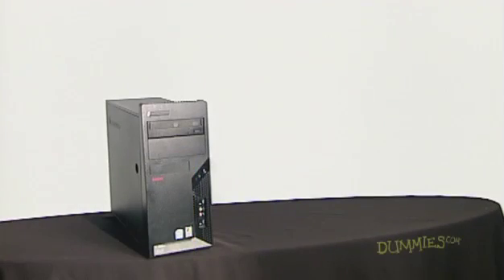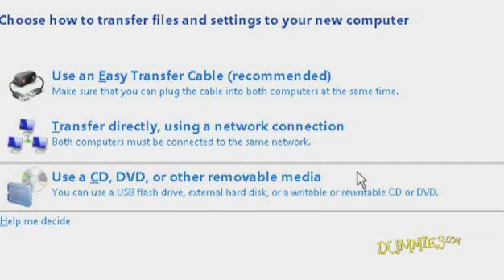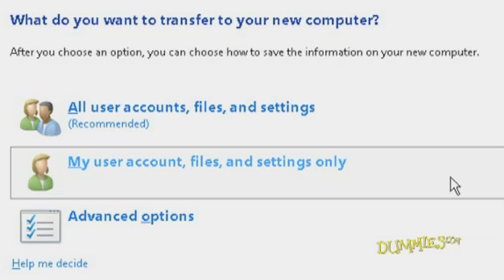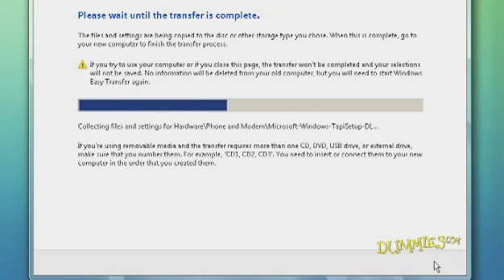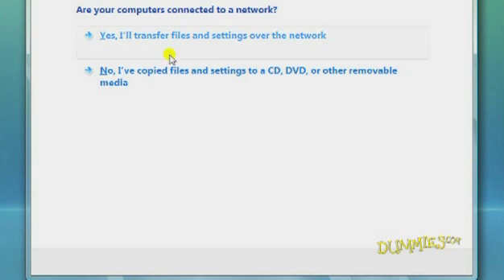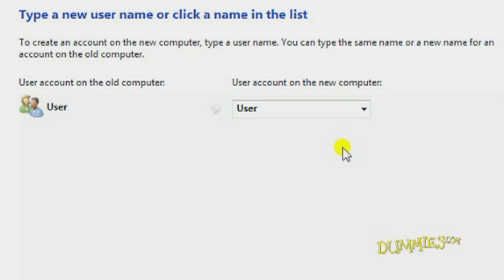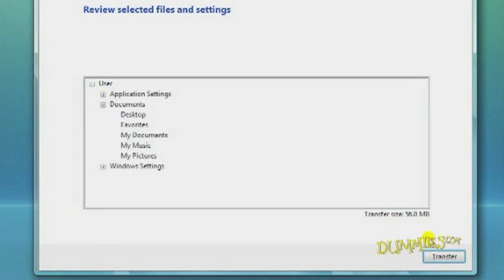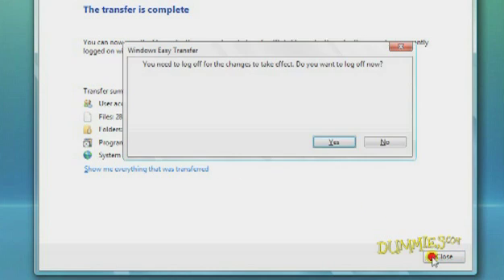How to Move Files from an Old Computer to a New One For Dummies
The Windows Easy Transfer progragram makes transferring files from a Windows XP or Vista computer to another Vista computer an easy task. This tutorial shows how to use CDs or DVDs to move files and folders from one computer to another.